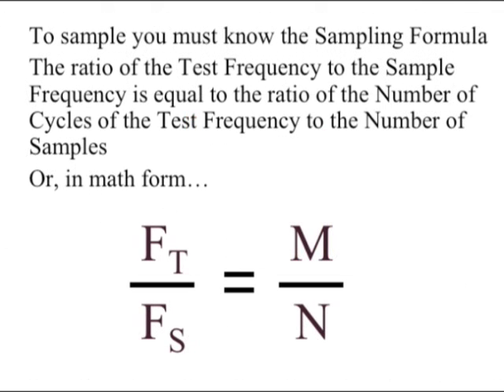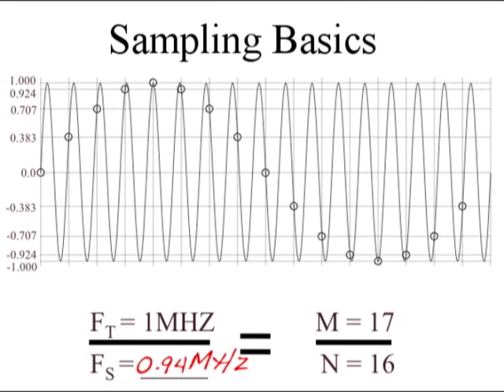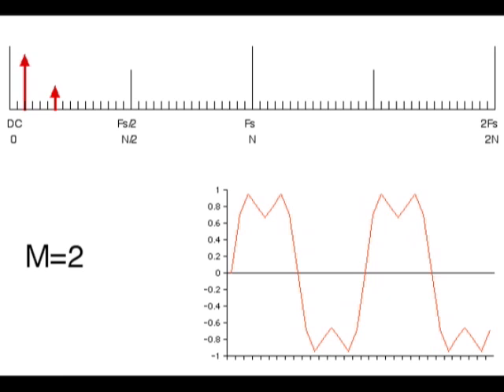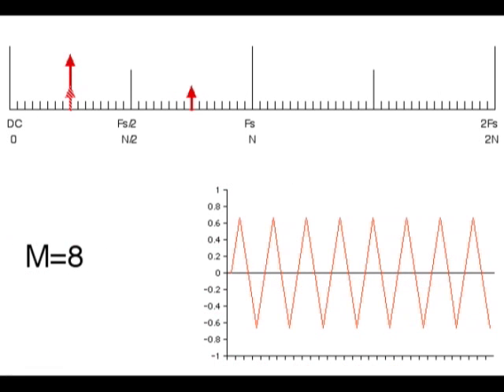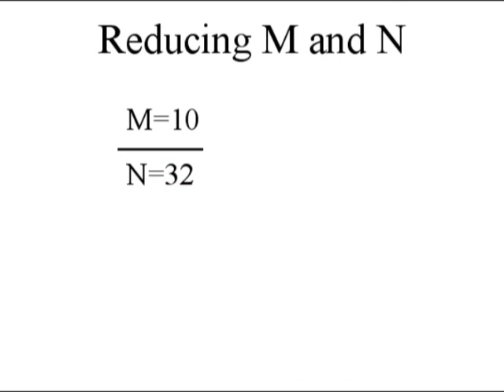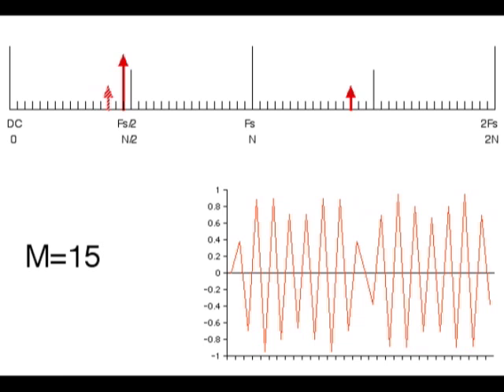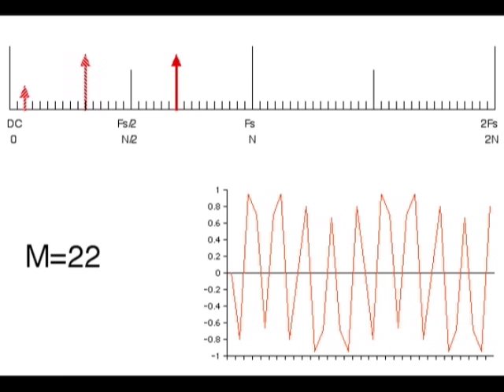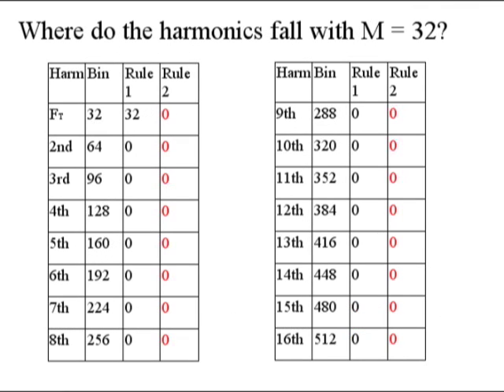Sampling, Aliasing and Nyquist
A tutorial on sampling signals and how high frequency signals can be captured with a low frequency sampler. In addition I show why M and N must be mutually prime (but neither need be singularly prime).